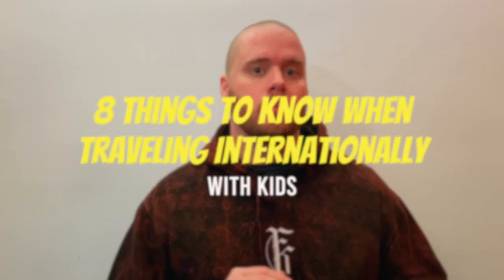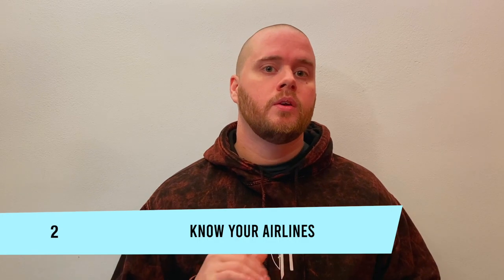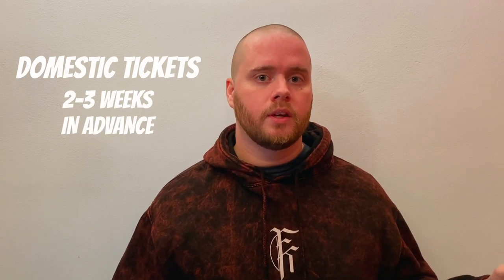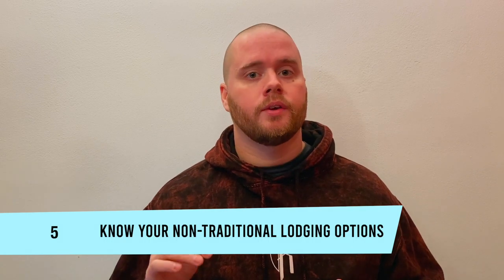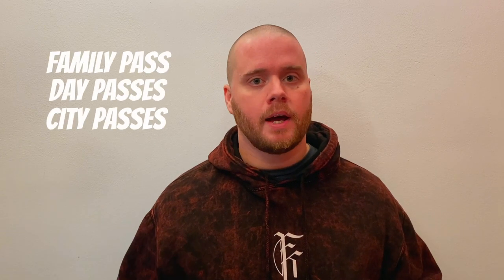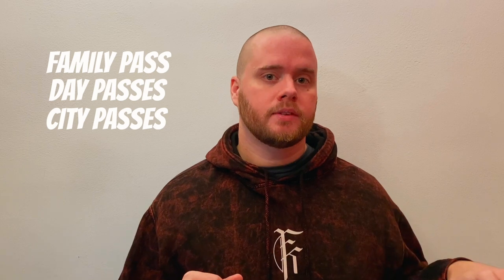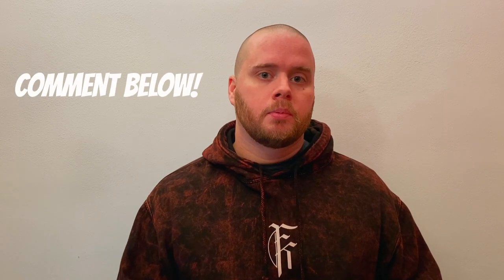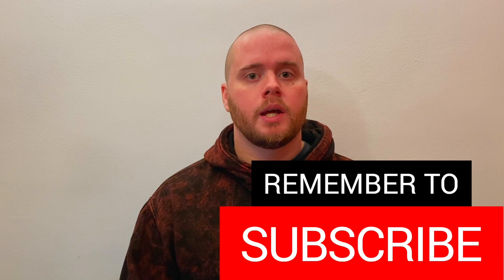8 Things to Know Traveling Internationally With Kids (SAVE MONEY)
In this video, I give you the best tips for traveling international with children. How to save money and general tips to make traveling with kids easier. We have 5 kids, and we've been to almost 30 countries, so we've learned what works and what doesn't.

📂 VIDEO RESOURCES

Osprey Hiking Backpack
Compact Stroller

📖 MY BOOKS

Intentional Children: Raising Money-Smart, Mindful Kids of Intention and Purpose

10 Branches of Growth: Real-Life Productivity for a Fruitful Life